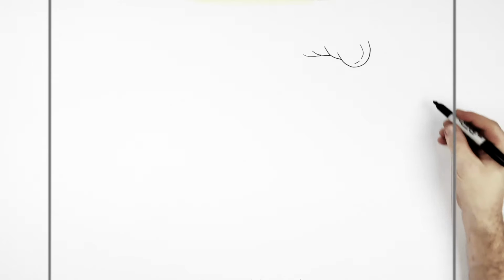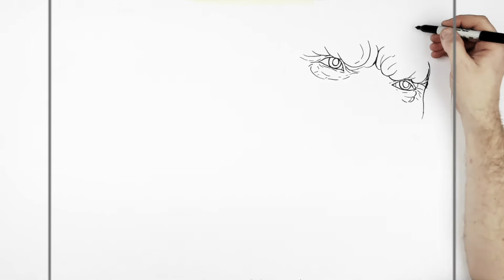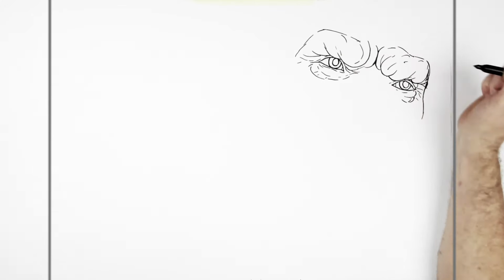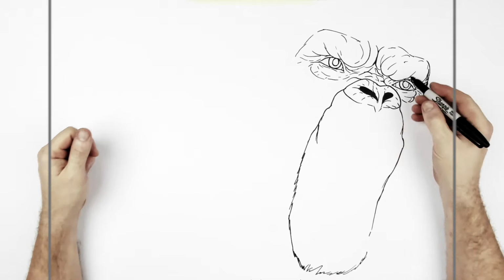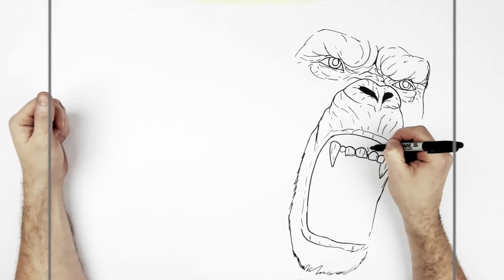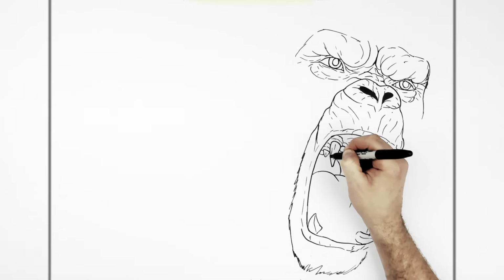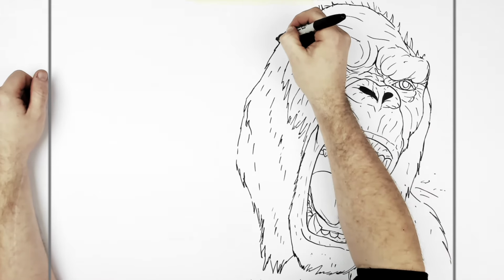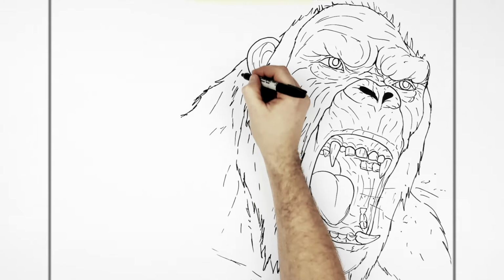How To Draw Skar King | Step By Step | Godzilla x Kong New Empire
Learn How To Draw Skar King Step By Step from Godzilla x Kong New Empire